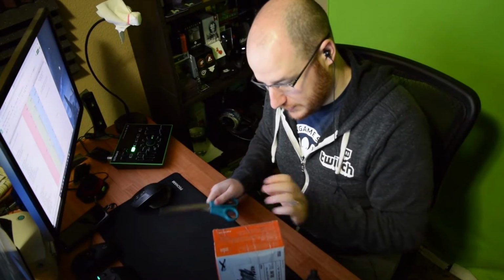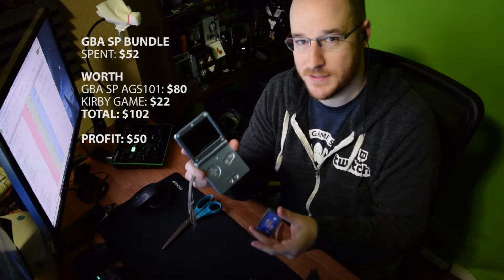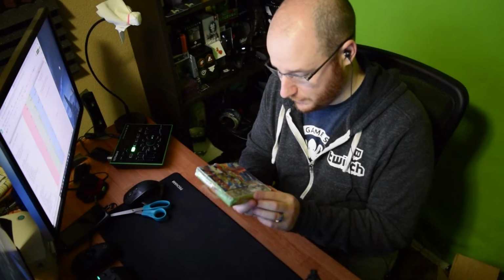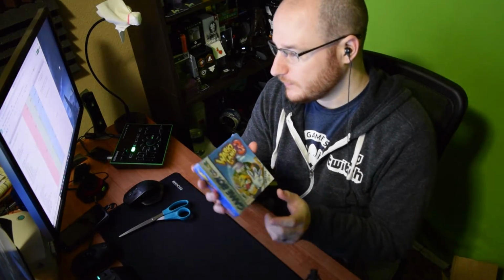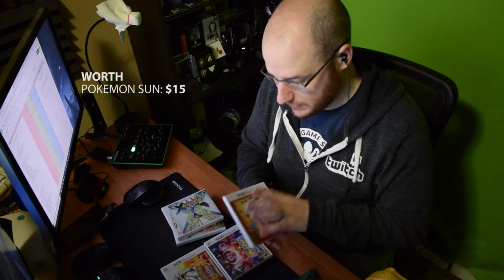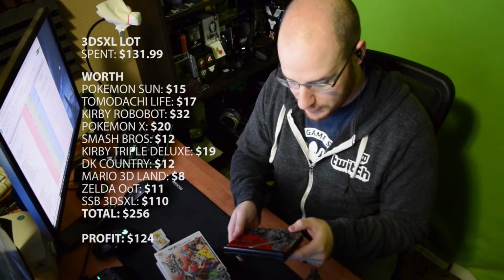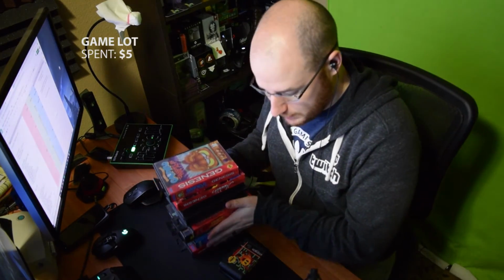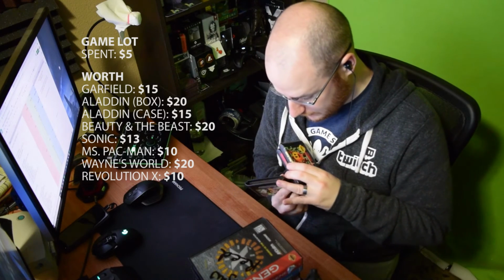EBAY Deals Unboxing - Values, Profit and Collecting!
I open 5 boxes of video games & handhelds I got for cheap while accounting for costs & value / profit of a potential flip. You won't believe what I got for $5!